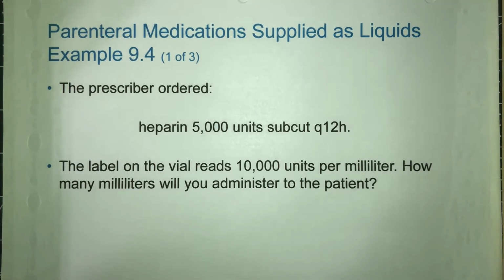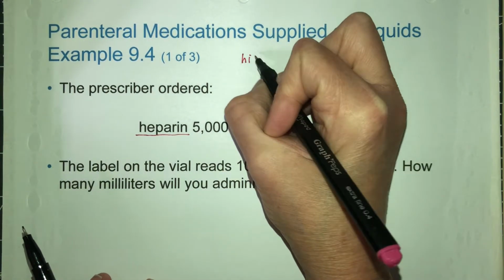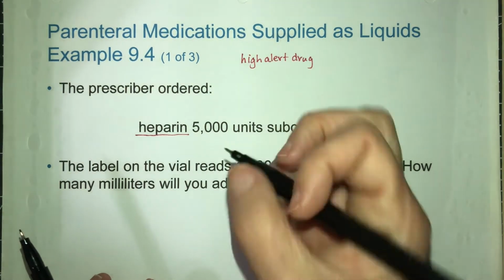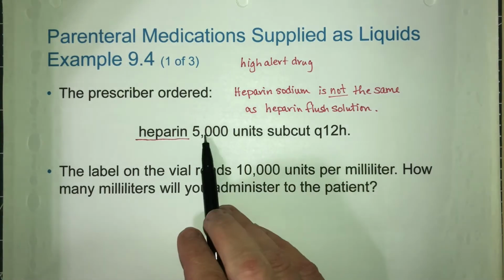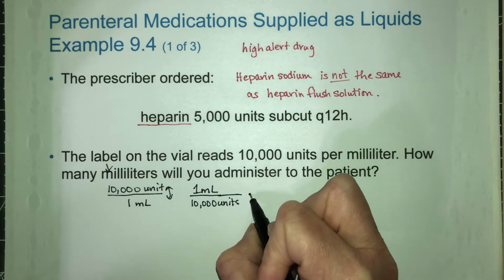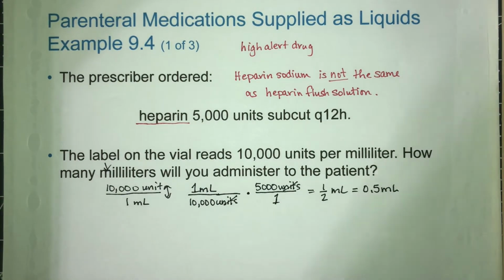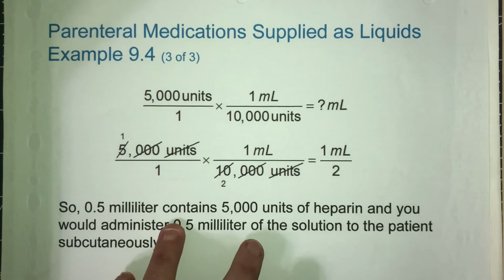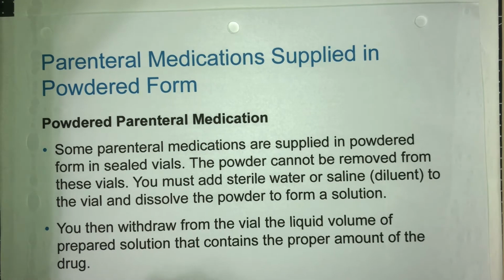Allied Health Chapter Nine (Part 3 of 4)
Nursing math dimensional analysis